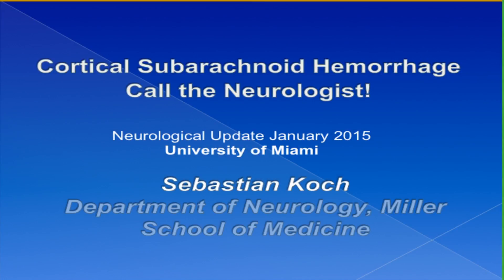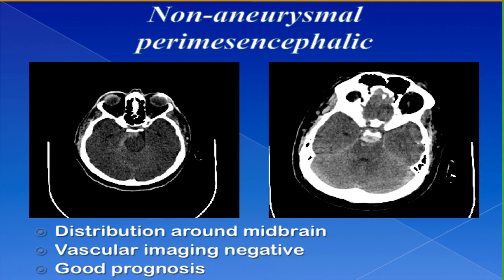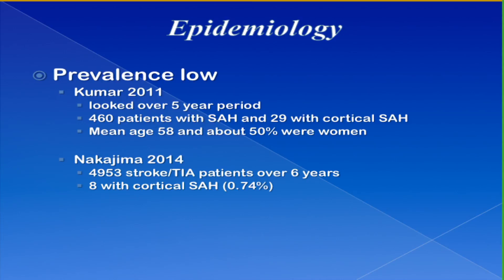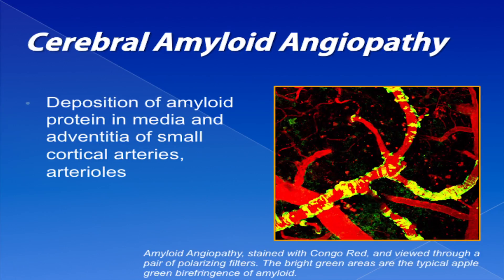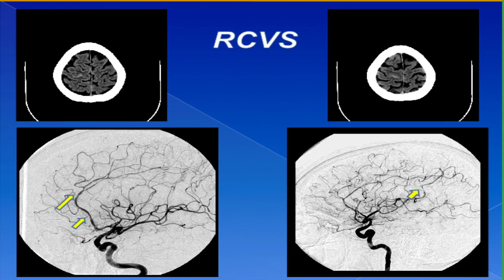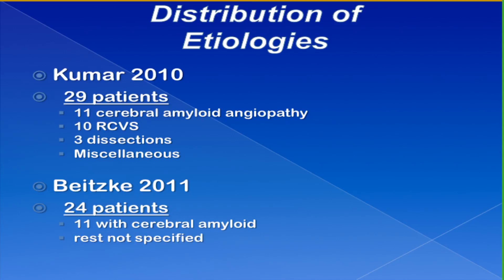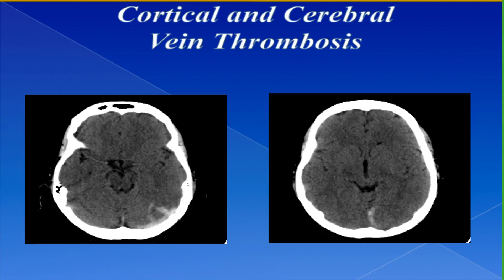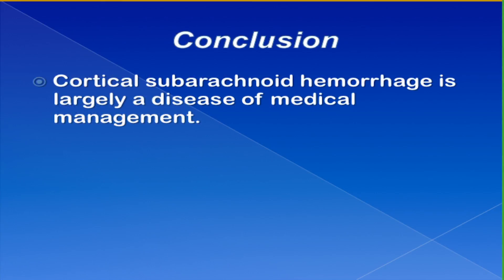Cortical Subarachnoid Hemorrhage by Sebastian Koch, MD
Neurological update presented at Sarasota Memorial Health Care System's 3rd Annual Neuroscience Summit in May 2015.